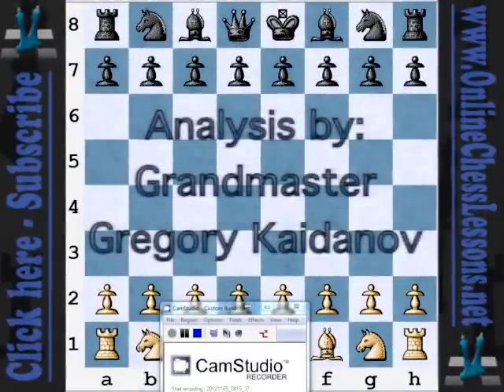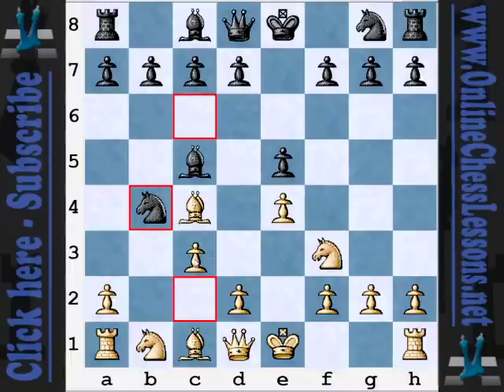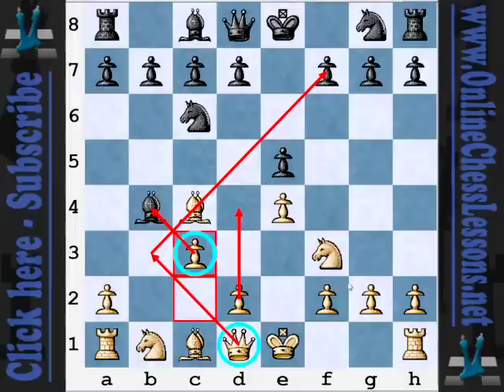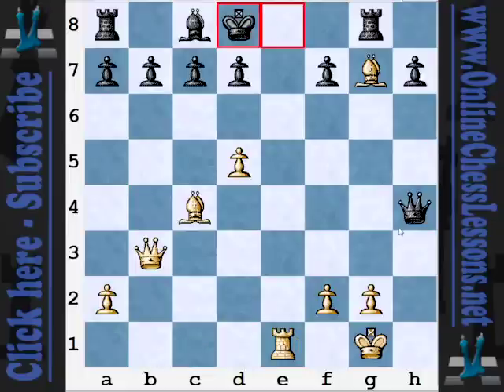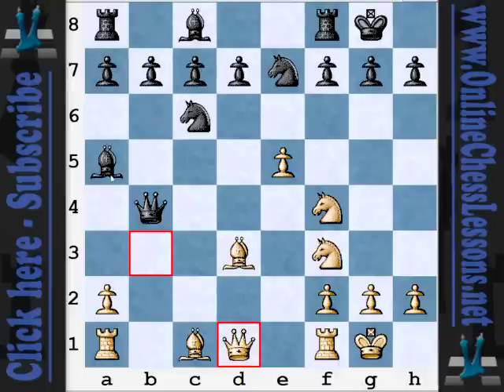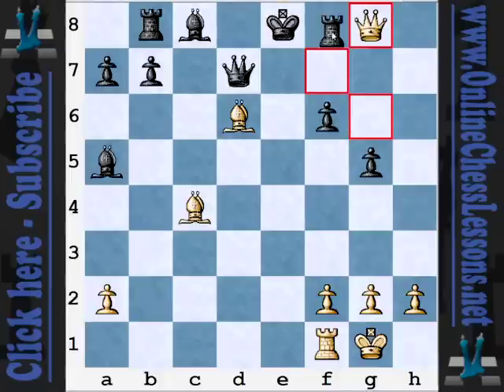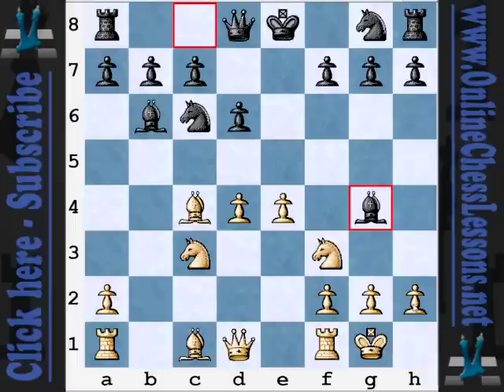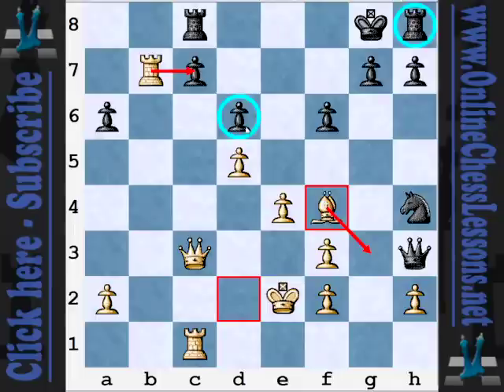The Evans Gambit - GM Gregory Kaidanov! Chess Video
GM Gregory Kaidanov joins iChess.NET´s elite team as a guest speaker in this unforgettable video on an exceptionally complicated opening -- the Evans Gambit! GM Kaidanov boasts a FIDE rating of 2590 and remains one of the strongest chess players in the US today. GM Kaidanov has won countless tournaments throughout his illustrious career -- notably the World Open (1992), the US Open (1992), World Team Chess Championship (1993), North American Open (2001), Aeroflot Open (2002), and more recently the Gausdal Classic in 2008. Kaidanov earned the GM title nearly 25 years ago, and he utilizes his vast experience the top levels of chess to instruct the beginner and intermediate chess player on how to dominate with white via the incredibly exciting Evans Gambit.

FROM KAIDANOV: The Italian game (also known as  Giuoco Piano) is the most popular opening on beginner/intermediate level. Employing Evans gambit allows you to frustrate opponent's plans and take him into unfamiliar territory. In his video Grandmaster Gregory Kaidanov covers most likely responses for Black and shows how you can attack your opponent's king right from the start!

You learn some typical tactical ideas and improve not only your opening knowledge, but also middlegame skills.